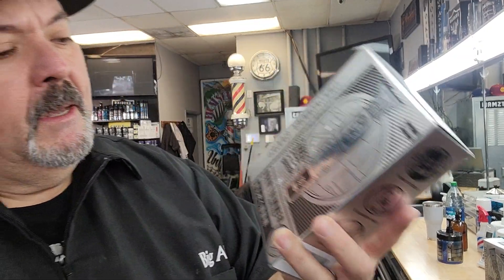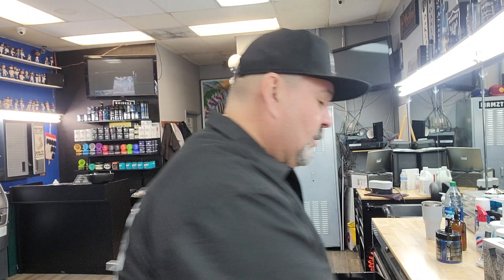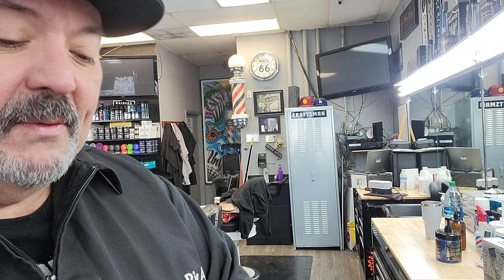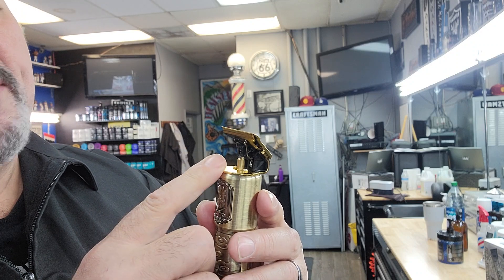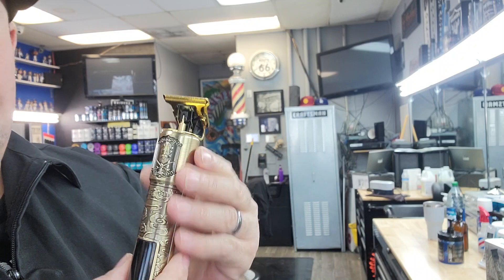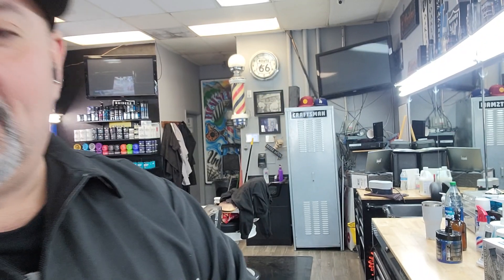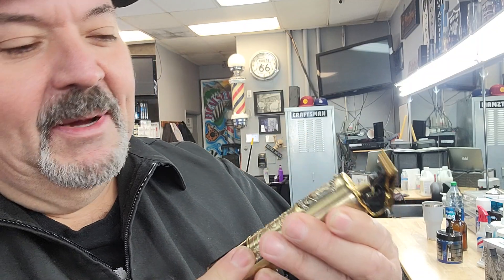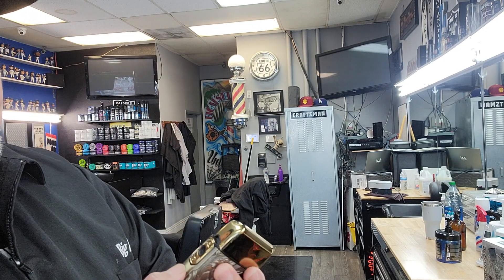UFREE Trimmer and Shaver set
I'm always excited to discover new products and collaborate with brands that share my passion for quality and value.

Thank you for considering me as your go-to Amazon Influencer, and I can't wait to connect with you and share some amazing products with my subscribers!